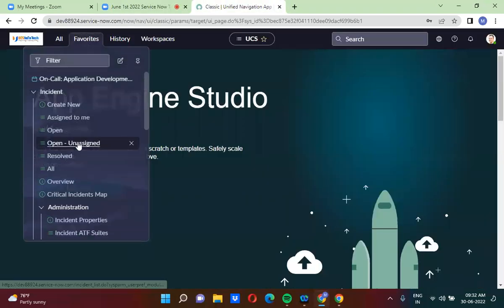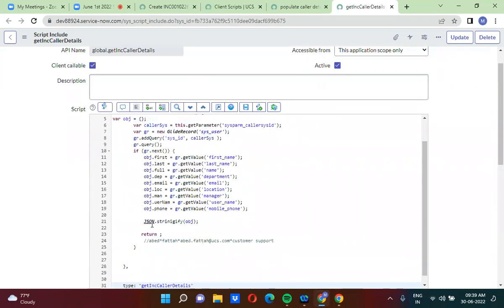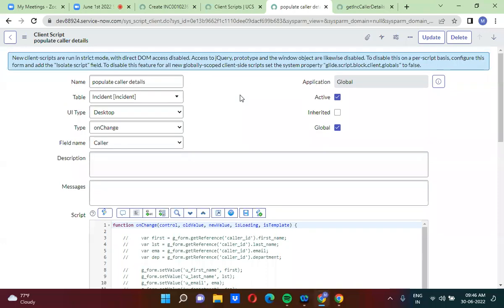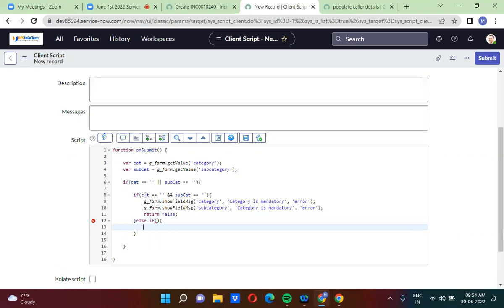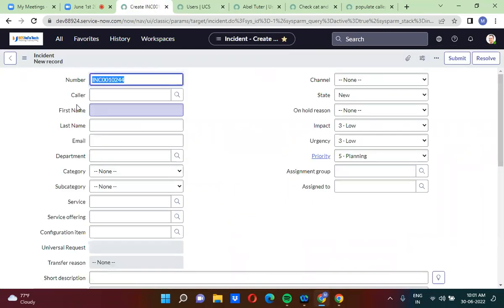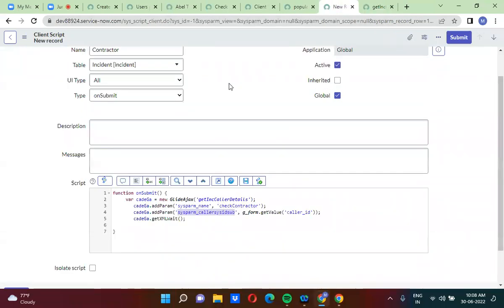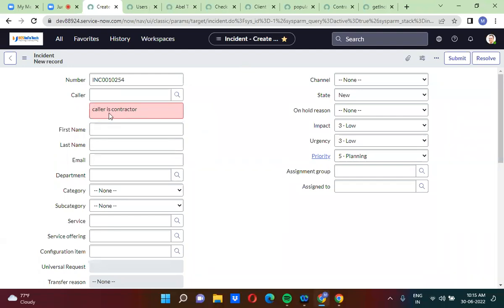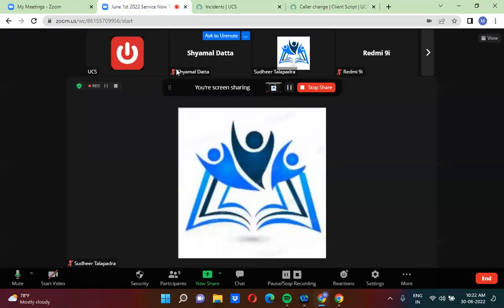ServoceNow synchronous GlideAjax explained in detail by Uday Gadiparthi.Contact us at 6304422358